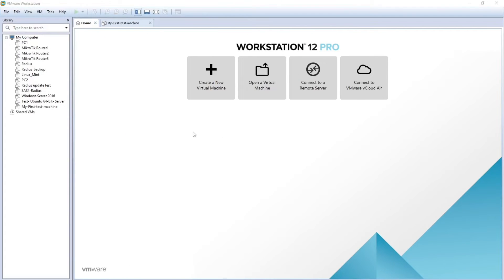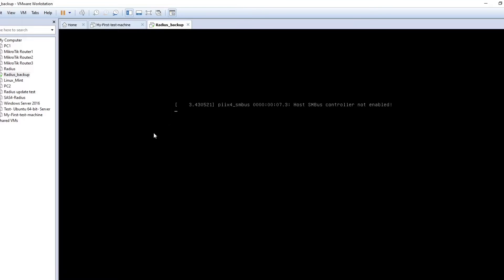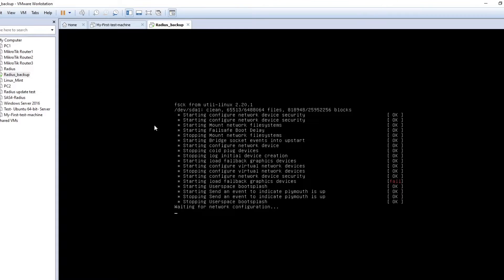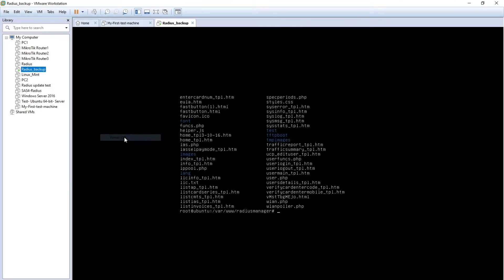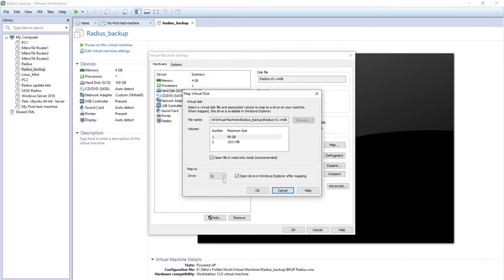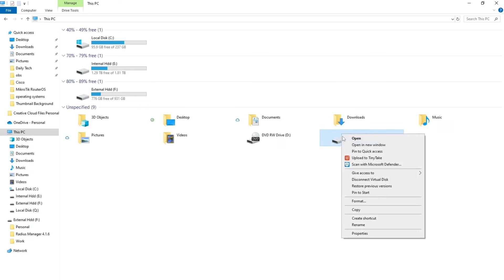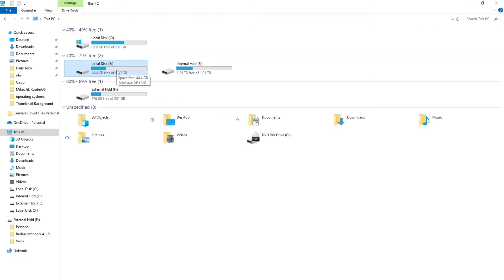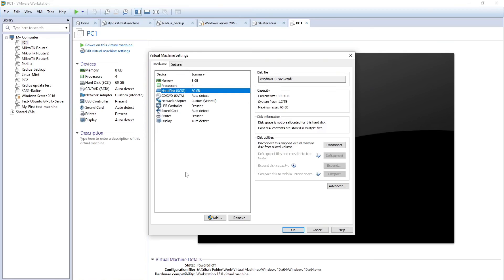How to MAP a DISK in VMware | Disk MAPPING | NETWORK MAPPING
In this video tutorial I have explained How to map a disk in VMware.